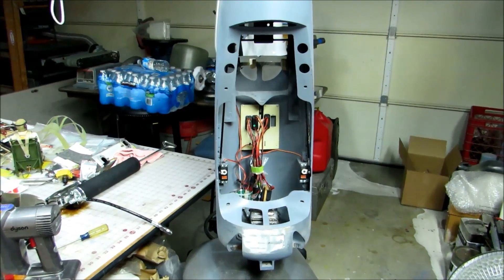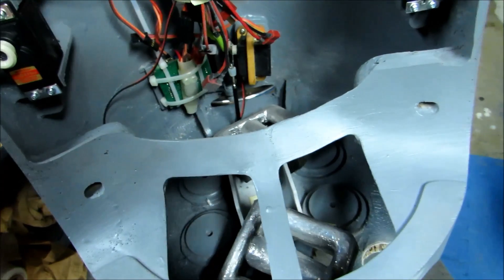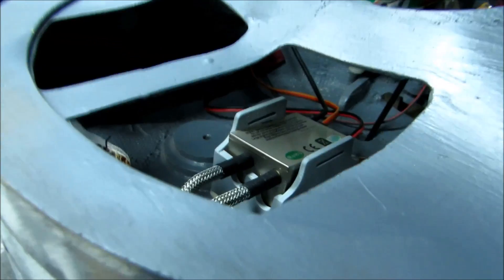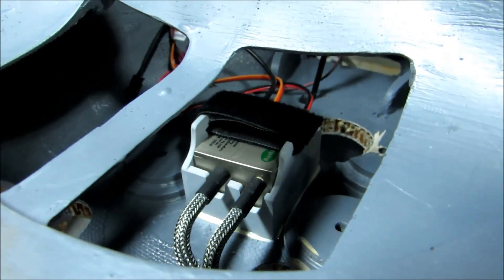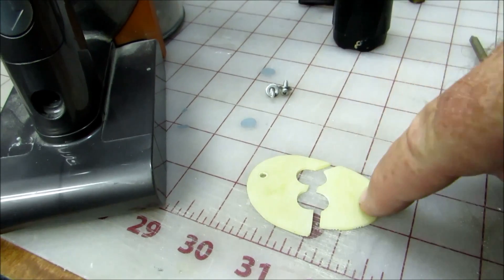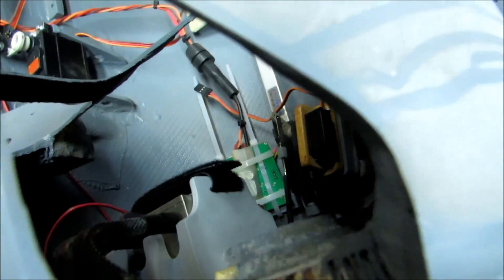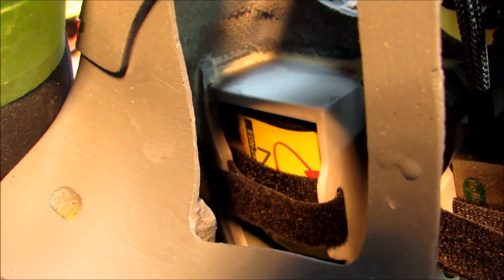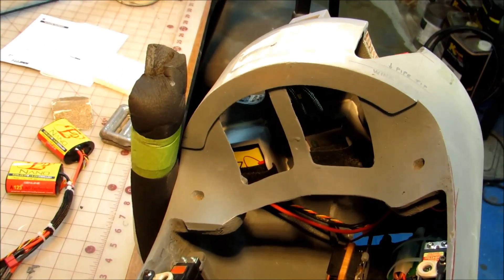Corsair #127, Mounting the Ignition Module & Battery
There is no room on the front side of my firewall for the ignition module. The only place there is directly behind the cylinder head where all the baffled hot air would be exhausting directly on to the ignition module...I am therefore making a mount for the ignition to go on the back side of the firewall.